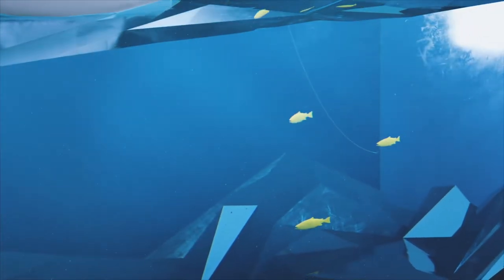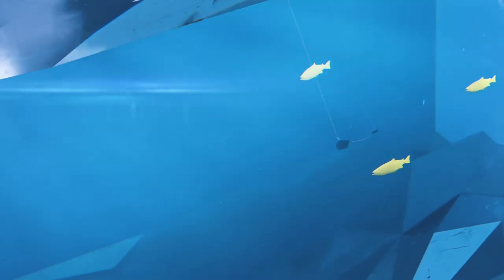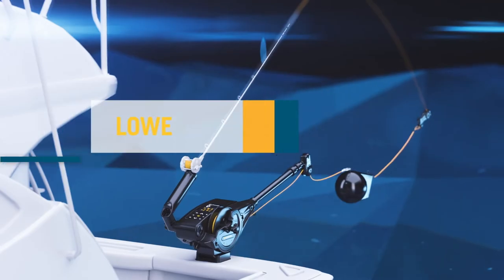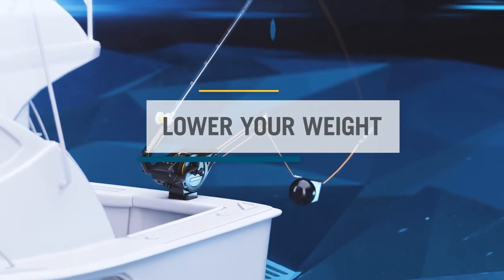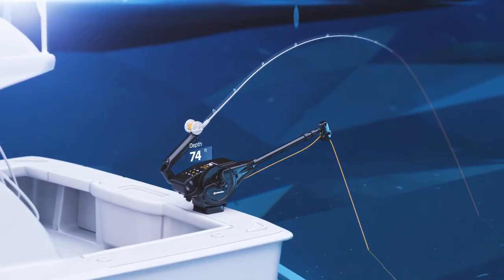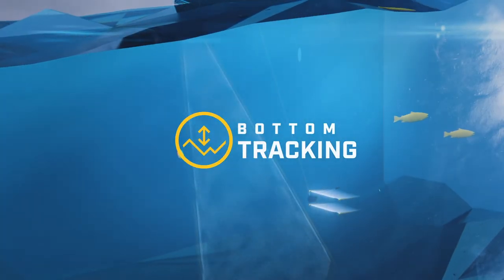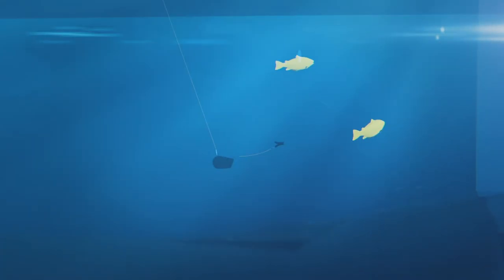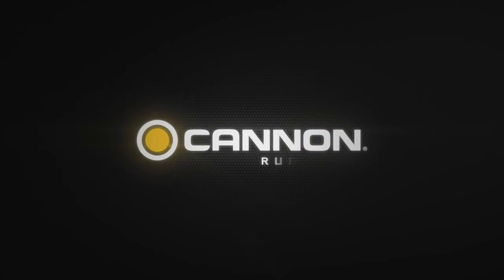How to Use a Downrigger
This short video will show you the basics of how a downrigger works and the benefits of using them.

Don't miss another Cannon video.